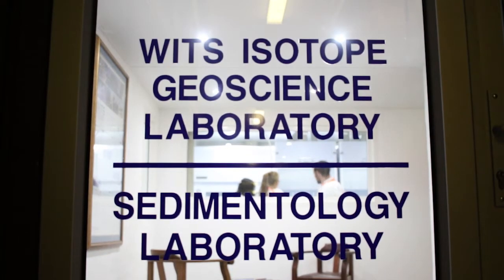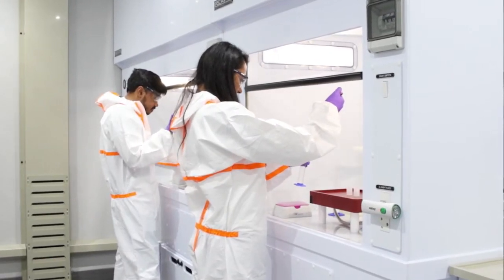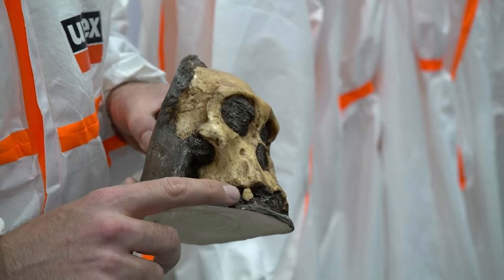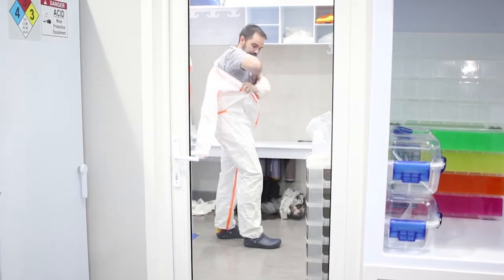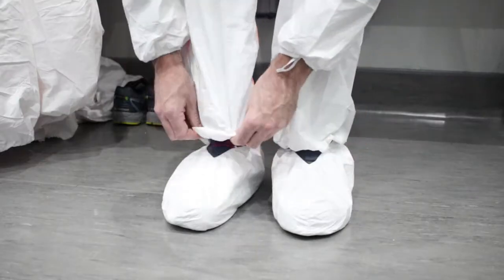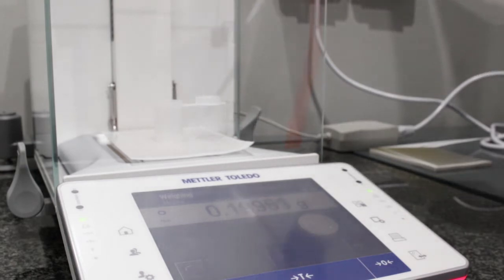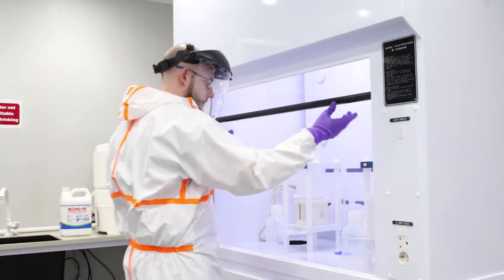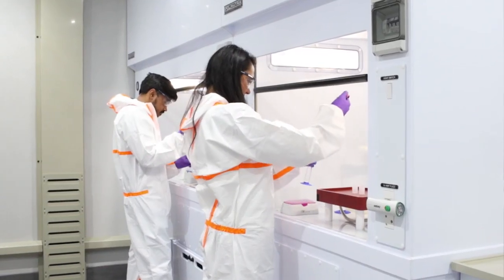Wits Geosciences Isotope Laboratory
The University of the Witwatersrand launches its brand new, ultra-clean Geosciences Isotope Laboratory.